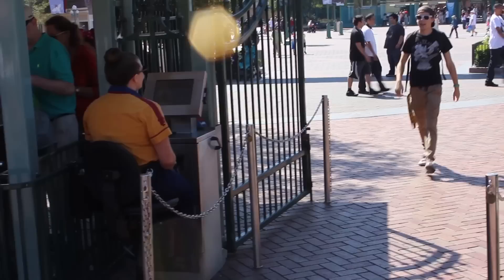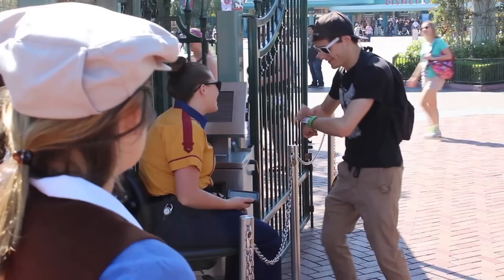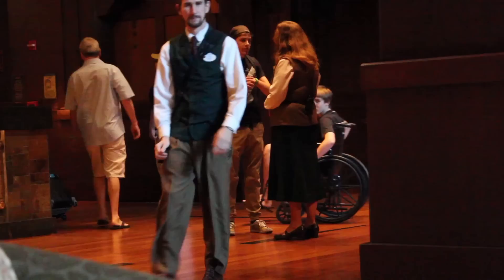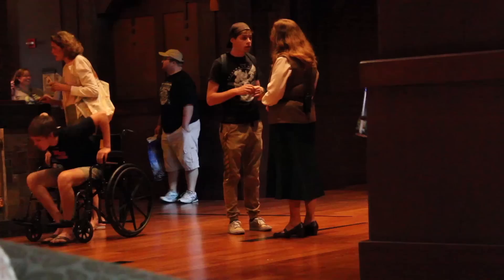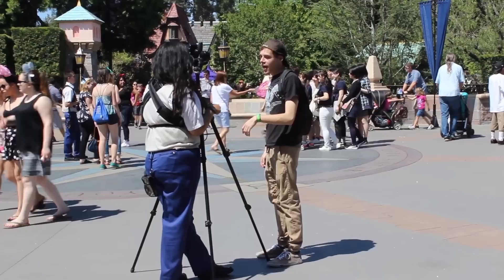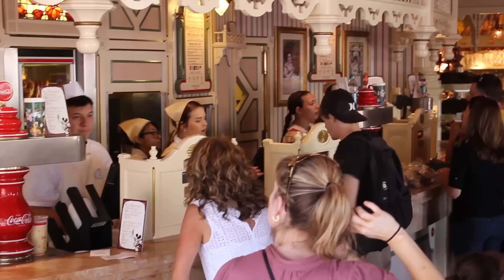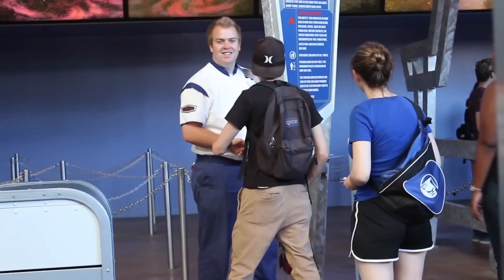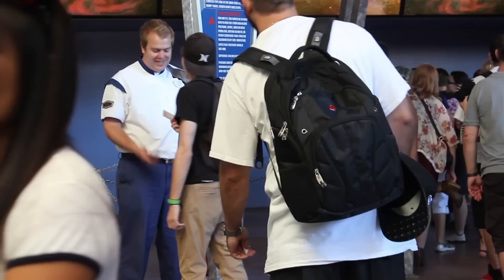Magic Bands at Disneyland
Have you ever wondered what it would be like to use a Magic Band at Disneyland...well I have! Unsurprisingly enough Magic Bands don't work as well in the Disneyland Resort as they do in Walt Disney World! Lemme me know what your favorite interaction was in the comments!!!